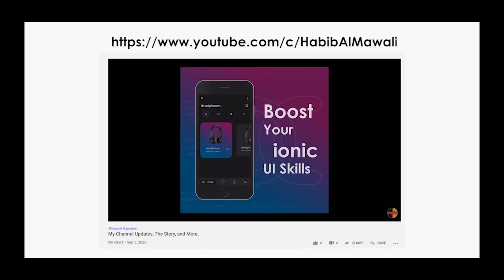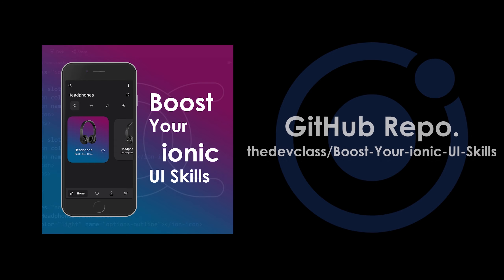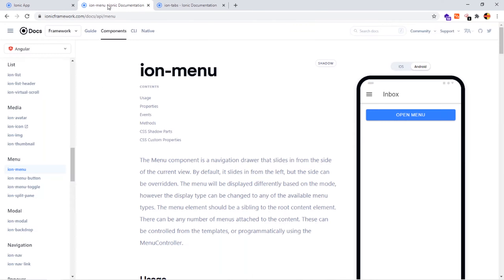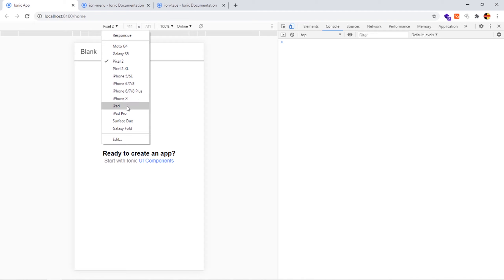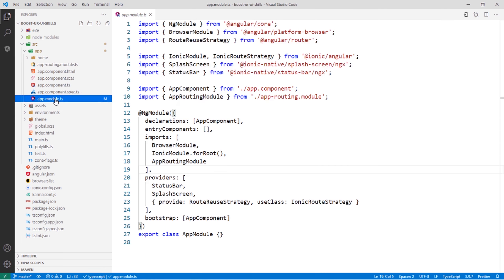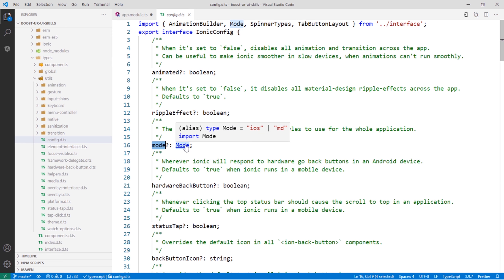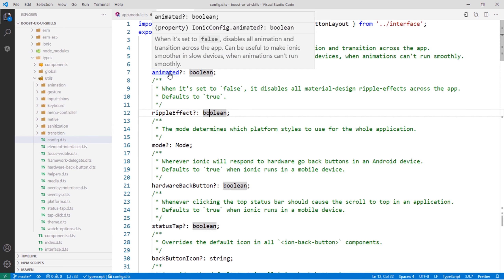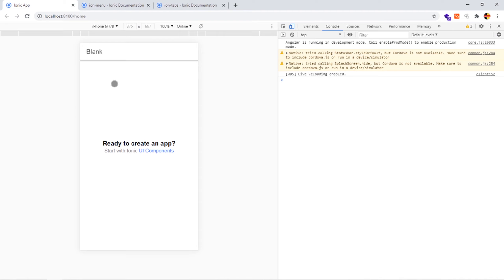Ep. 01 - Boost Your ionic UI Skills.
Ep. 01 Getting Started.
We will be covering the ionic starter templates: Blank, Sidemenu, and Tabs.
Permanently setting the UI and UX looks and feel to Material Design or IOS look and feel.

Highlights:
- Lesson Prerequisite.
- Understanding Ionic Starter Templates.
- Ionic Module Configs.

Habib AlMawali.

0:00 | Welcome Note
0:14 | Prerequisite
0:30 | Resources
0:50 | Ep. 01 - Getting Started
5:01 | The End